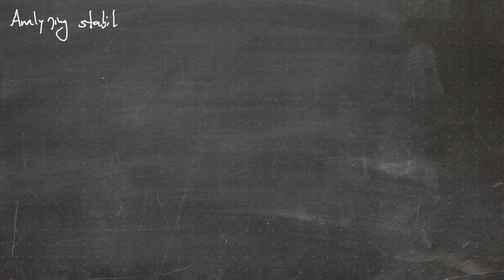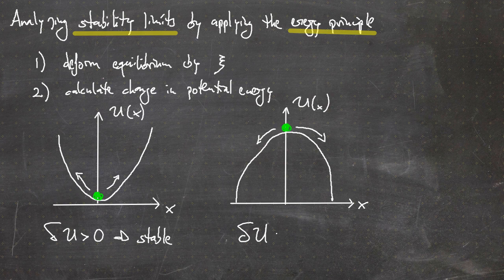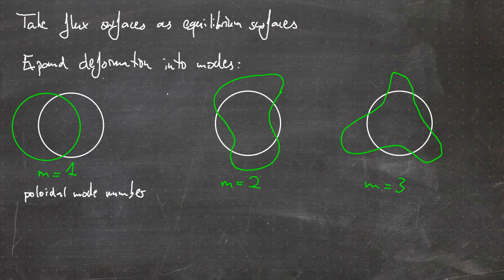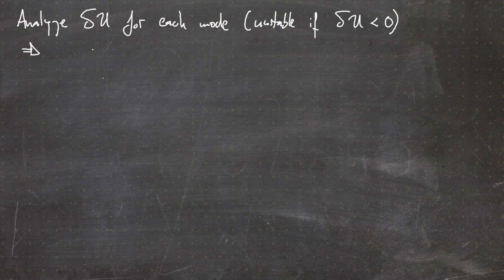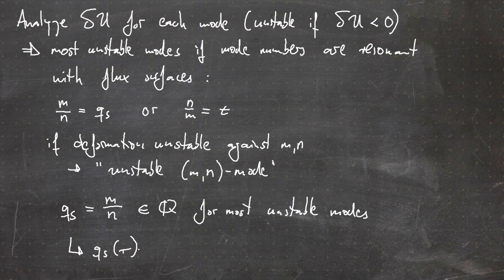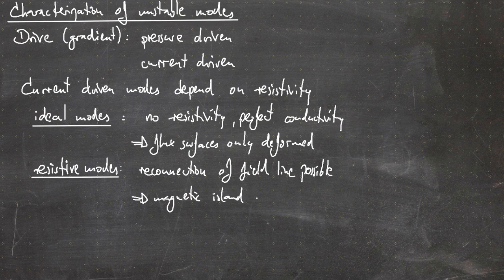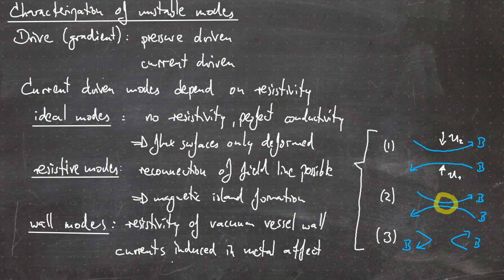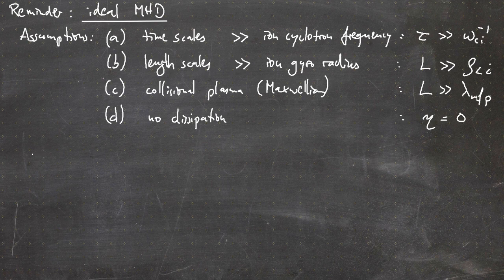Fusion Research Lecture #14 - Analyzing stability limits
00:00 Start
00:23 Analyzing stability limits by applying the energy principle
04:07 Expand deformation into modes
09:14 Most unstable mode
12:42 Characterization of unstable modes
19:38 Ideal MHD